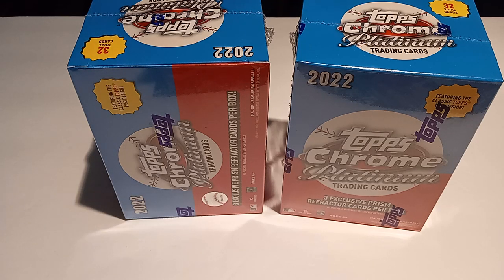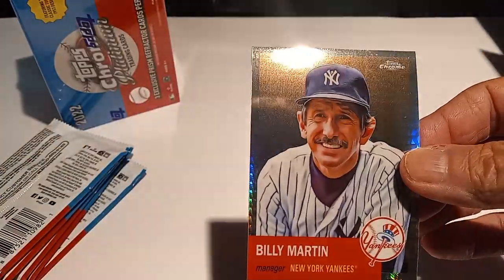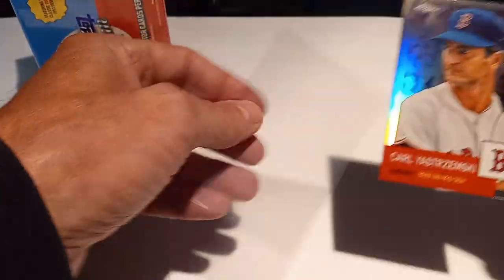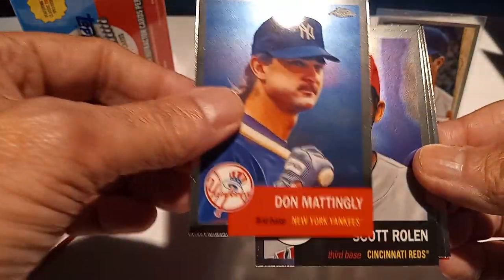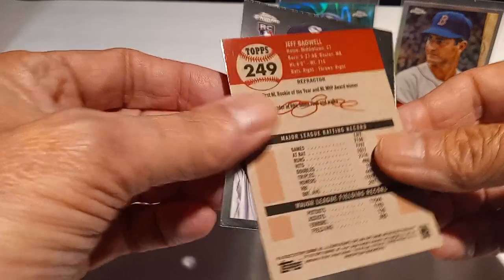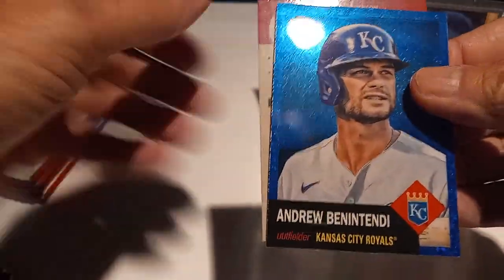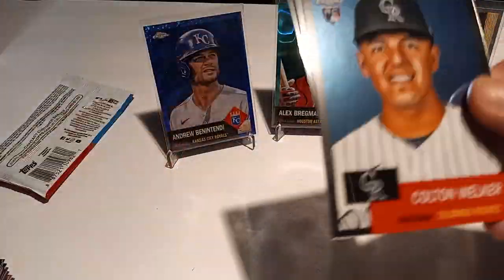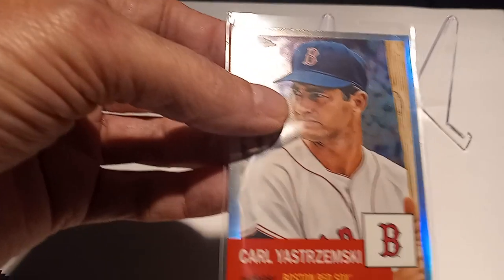(2) 2022 Topps Chrome Platinum Anniversary Blaster Boxes!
Opening (2) 2022 Topps Chrome Platinum Anniversary Blaster Boxes.